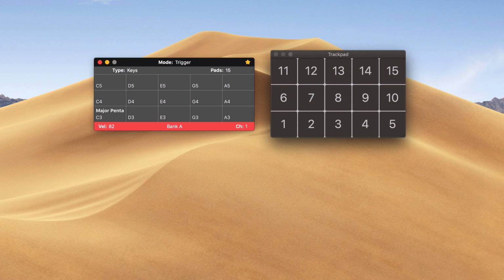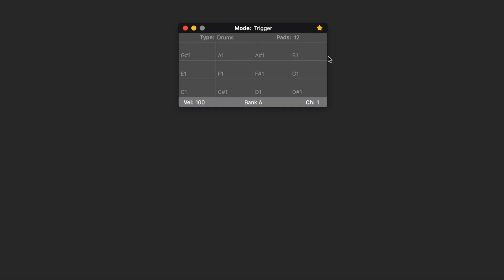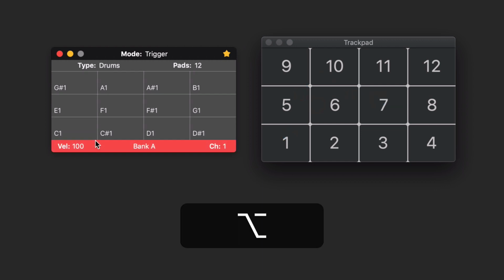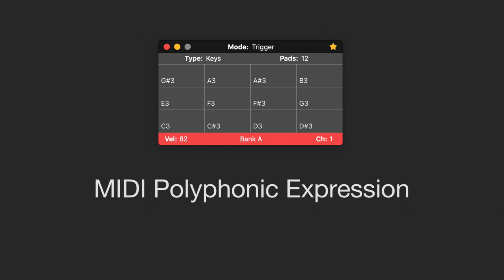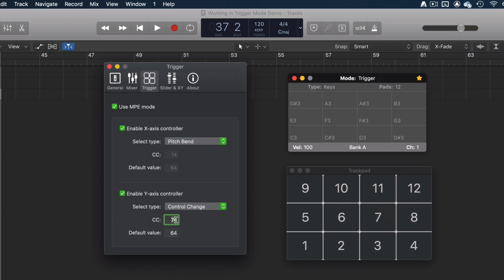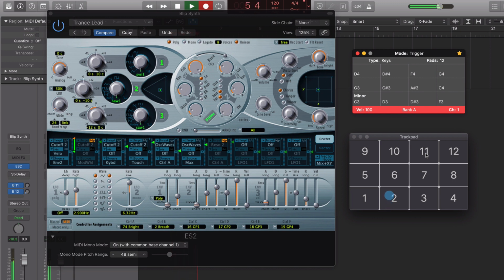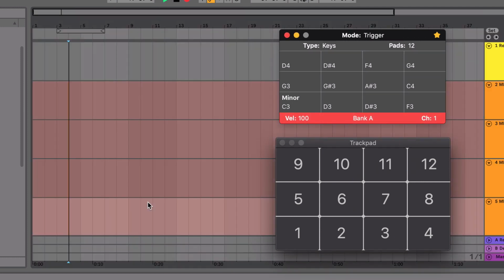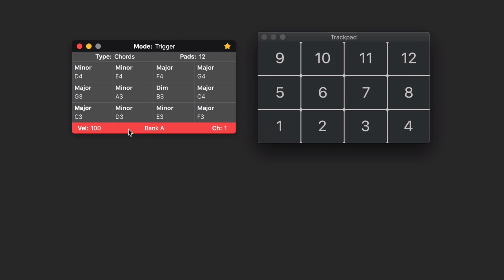Working in Trigger Mode Version 2.1 Update - AudioSwift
This tutorial shows how to configure AudioSwift in Trigger Mode. For more videos, user guide and information about AudioSwift

Roger Linn Design, makers of the popular LinnStrument, maintain a list of recommended sounds and DAWs that are MPE compatible and can also work with AudioSwift.